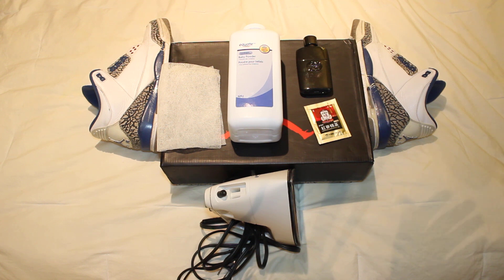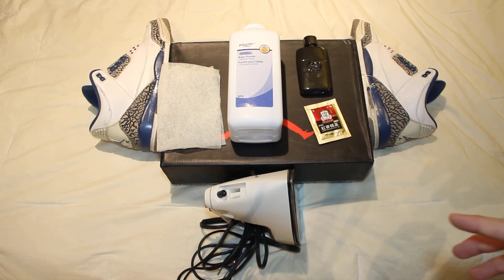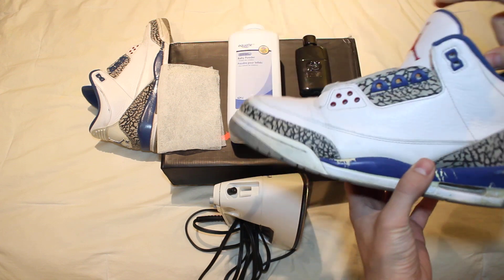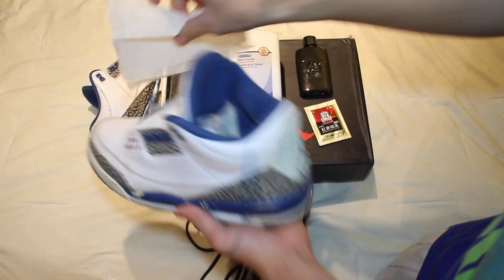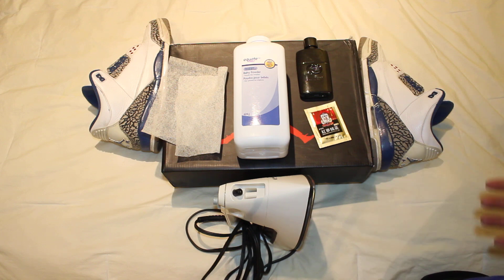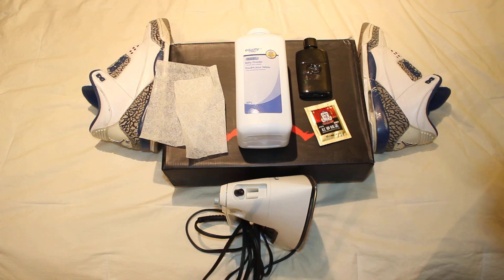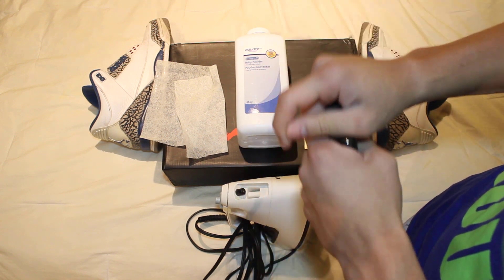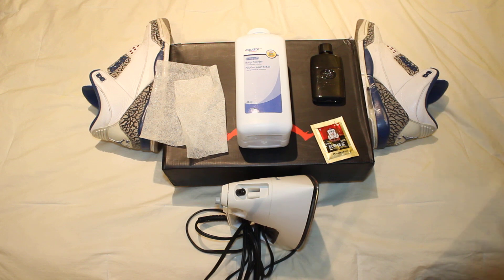"YOUR SHOES SMELL"